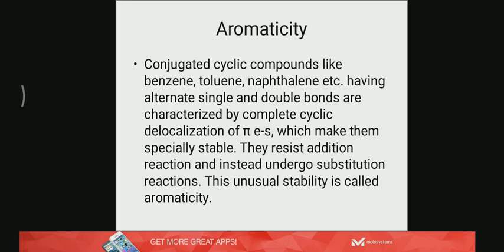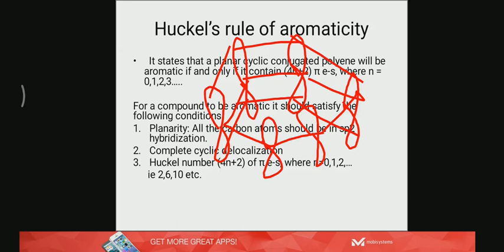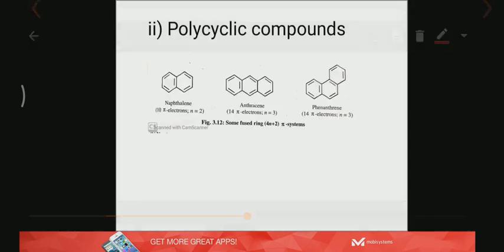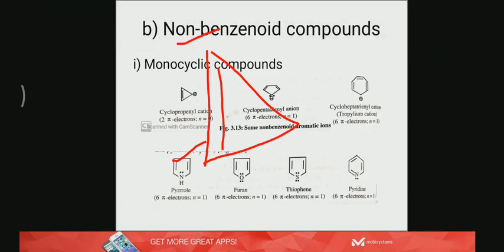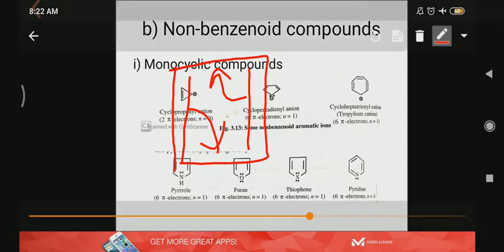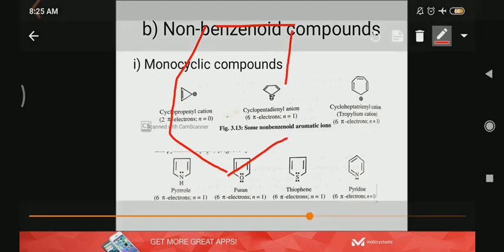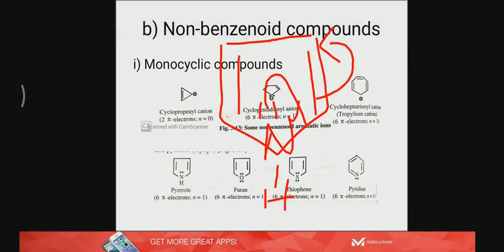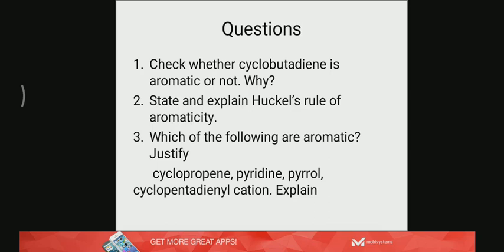Concept of Aromaticity